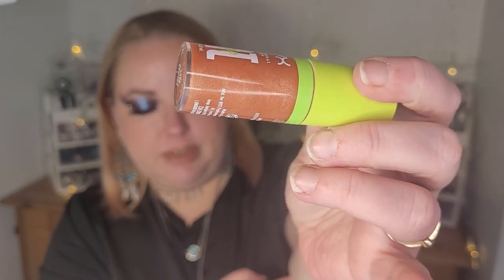Mini Reviews! 26 items! No eyeshadow palettes!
Hello everyone and thank you for clicking my video! Today I finally sat down and filmed the base mini-reviews! Hope you like it!

Linkit joiden edessä on * ovat mainoslinkkejä ja saan pienen komission niiden kautta ostettaessa. Se ei maksa sinulle sen enempää kuin normaalisti ostaessa mutta on helppo tapa tukea kanavaani. KIITOS!

Products Mentioned

Perfume
Set

Rare Beauty highlighter is Currently Sold Out!

Lethal Cosmetics lipstick in the shade that I have is currently sold out.